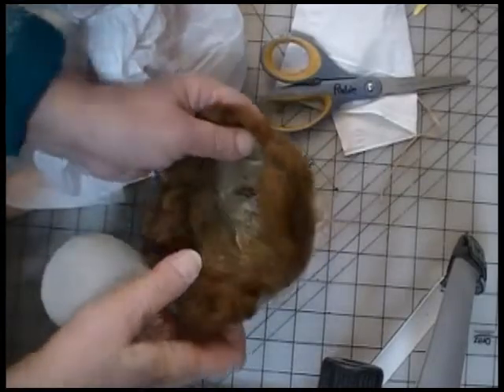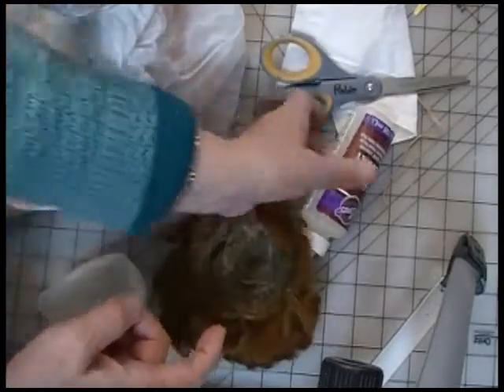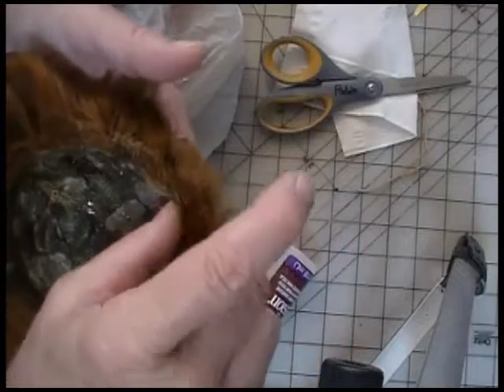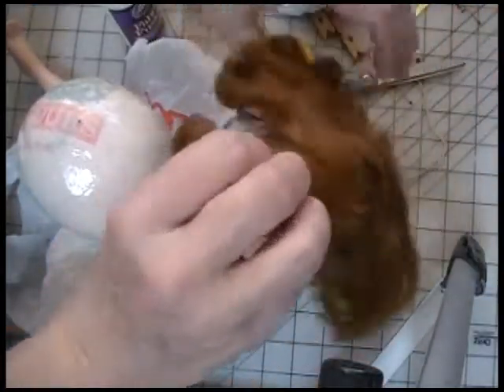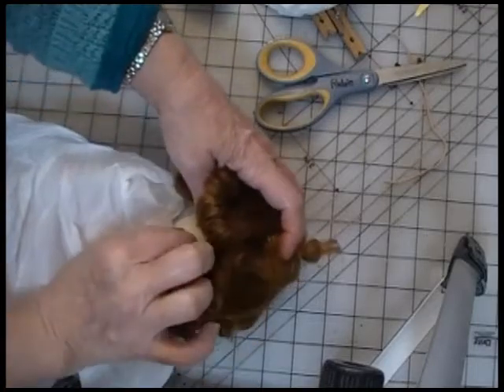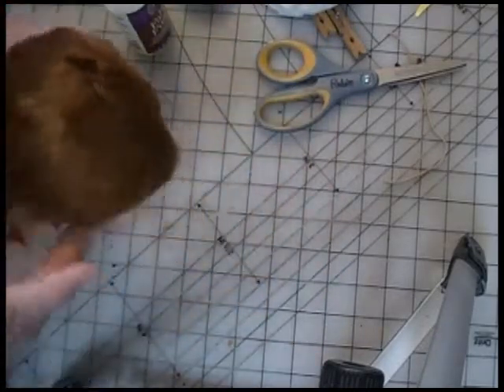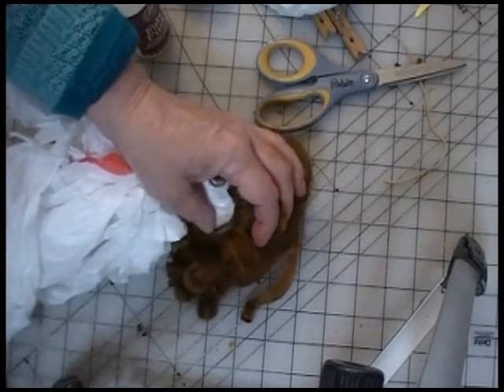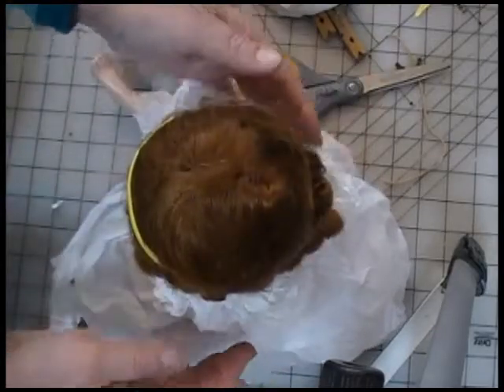Cissy Binny Wig Cap Replacement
If you have a good Binny or Cissy wig that needs the cap replaced you can use this wig cap to save the wig.